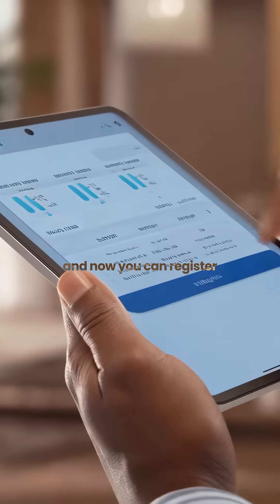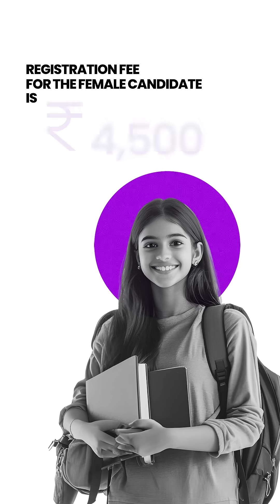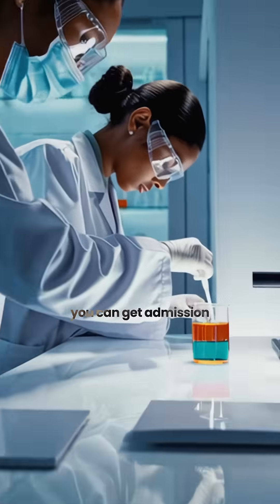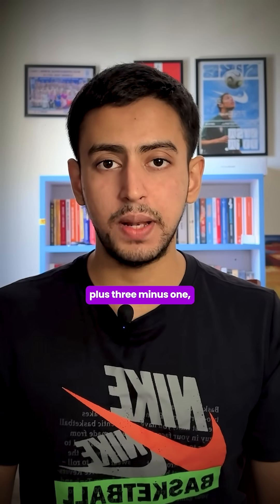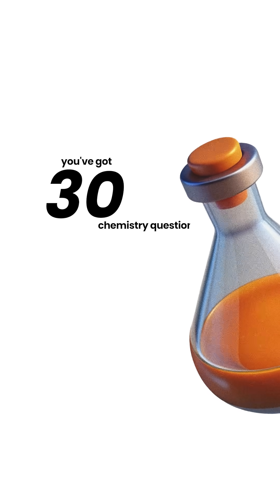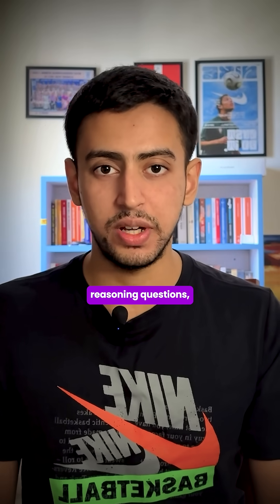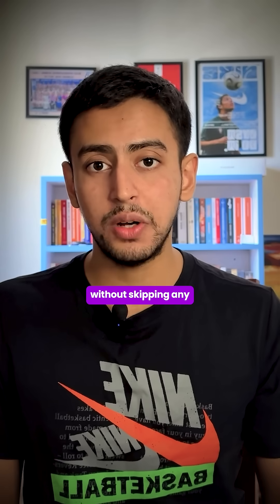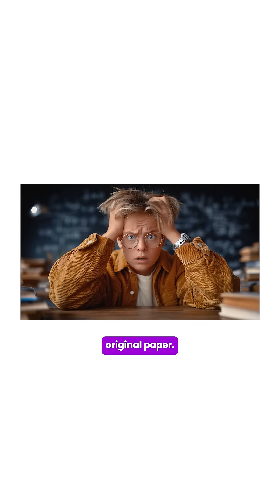BITSAT Application Form 2026 OUT 🚨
BITSAT 2026 Application Form is now OPEN 🚨

In this video, I explain:
• BITSAT application process 2026
• BITSAT registration last date
• BITSAT exam dates 2026
• BITSAT eligibility criteria
• BITSAT application fees
• BITS Pilani admission through BITSAT

If you are preparing for BITSAT 2026 and targeting BITS Pilani, BITS Goa or BITS Hyderabad, this update is extremely important.

BITSAT is one of the most competitive engineering entrance exams in India after JEE, and missing the application window can cost you a top college.

Watch till the end for complete BITSAT application guidance.